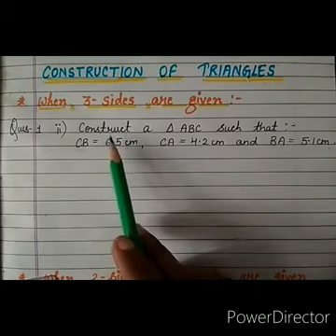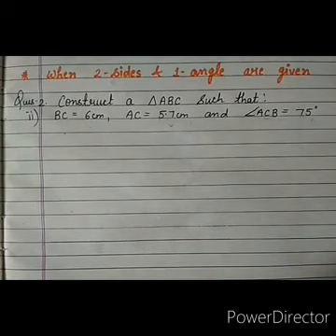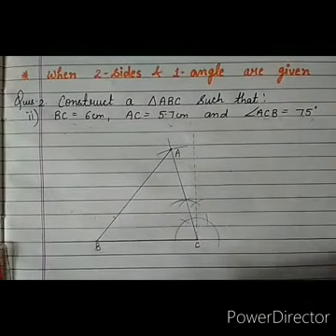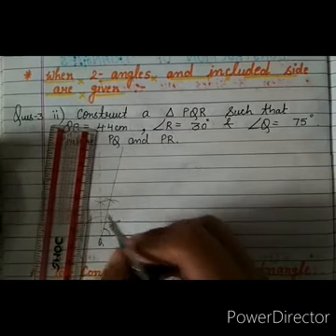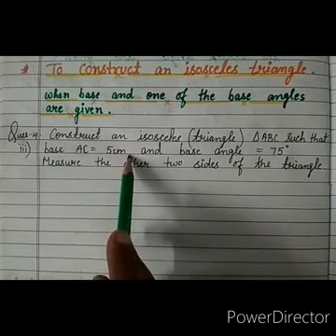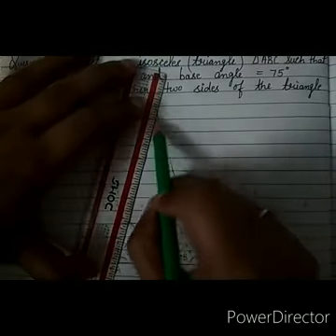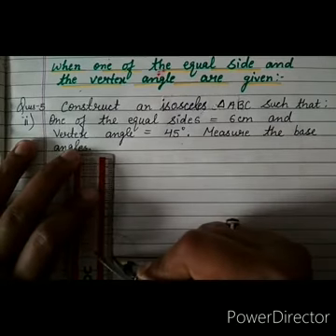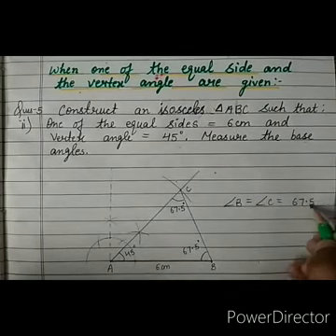Chapter 15 'Triangles' (video 5) Ex-15(C) based on constructios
Maths, class 7, ICSE board